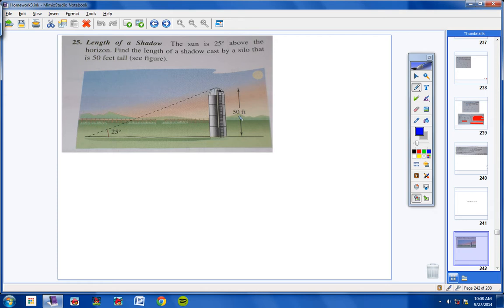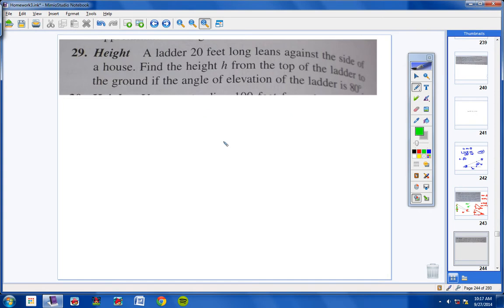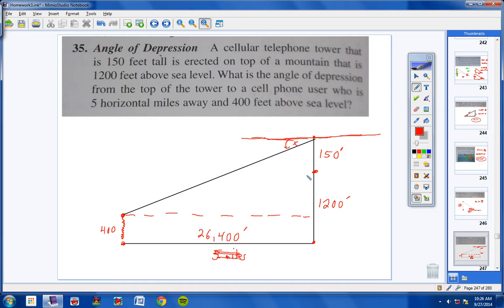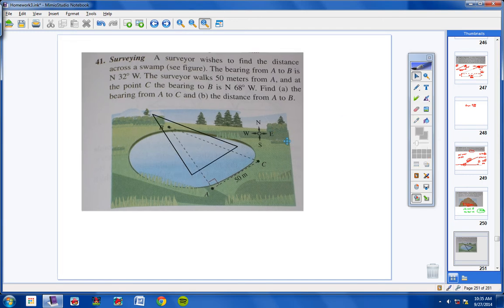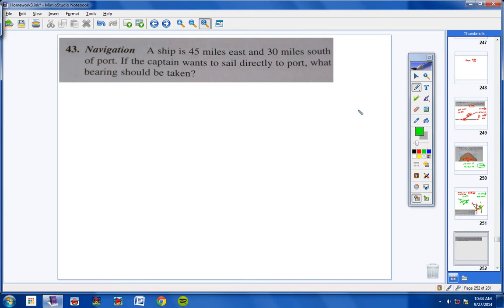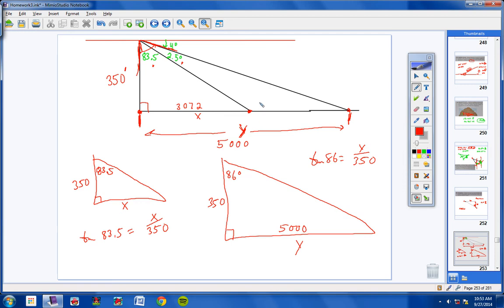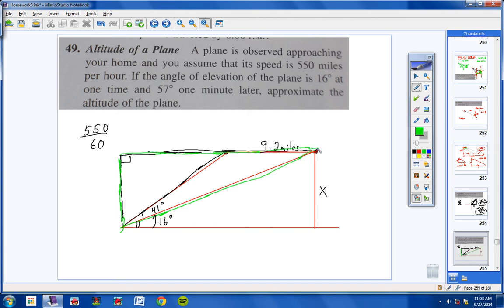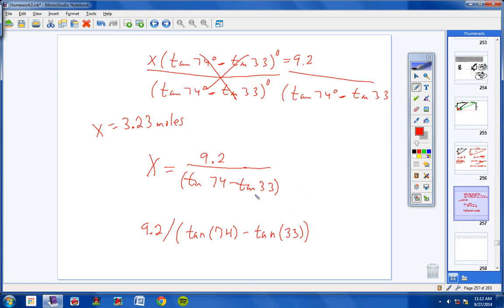Pre-Cal Lesson 9.8 Homework Part 2